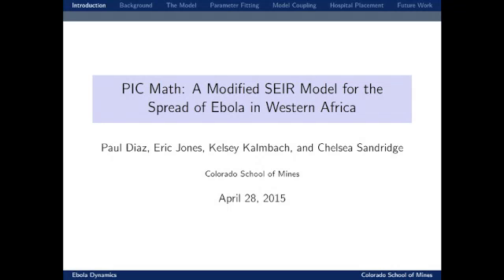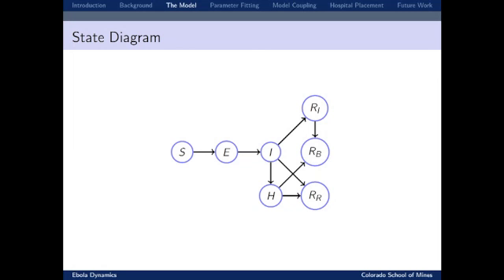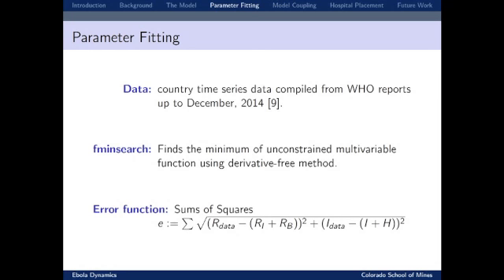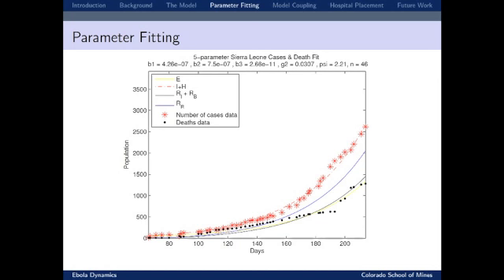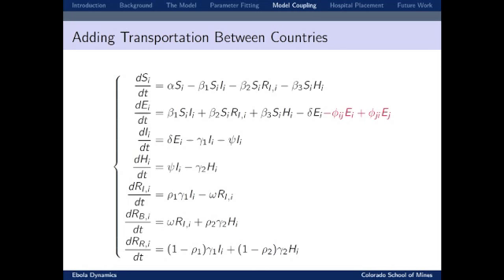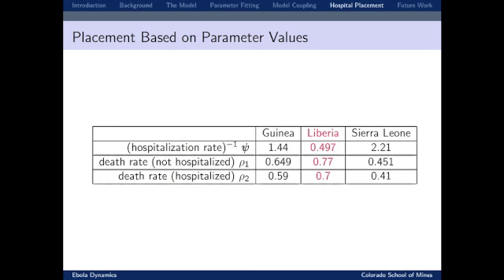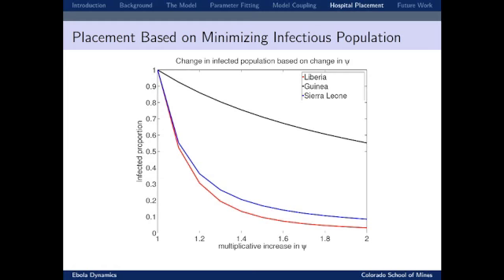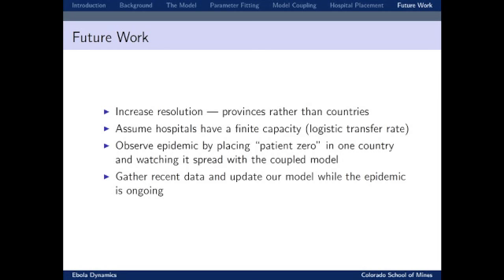Spring PIC Math Presentation - CSM Applied Mathematics and Statistics Dept.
These are our results for the PIC Math semester research course.